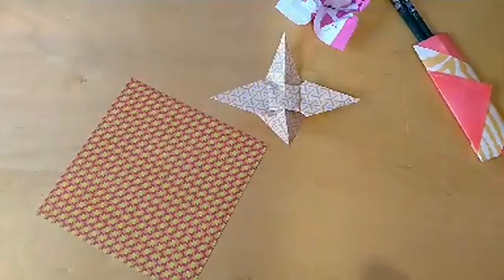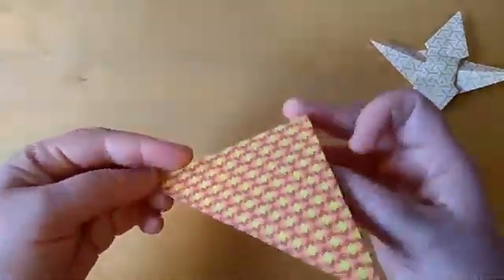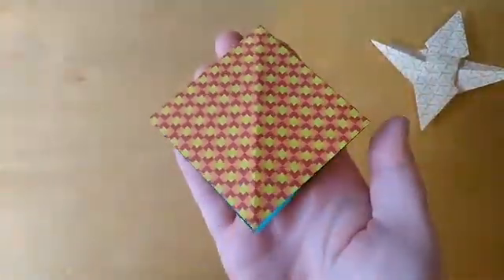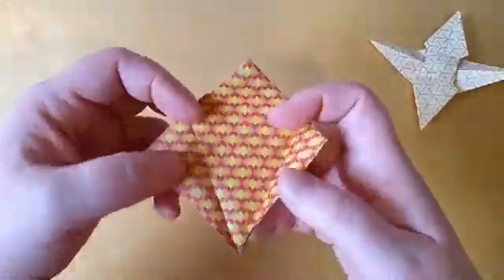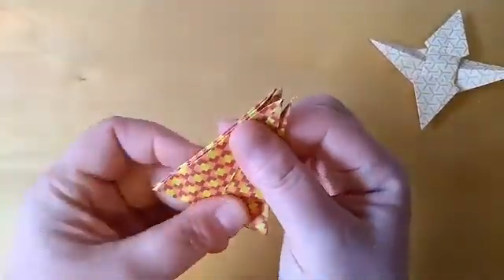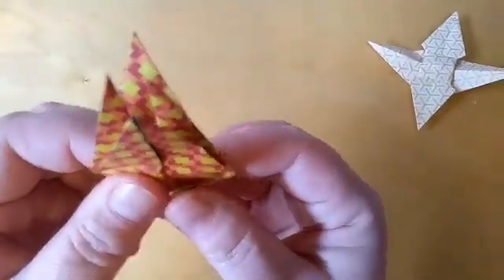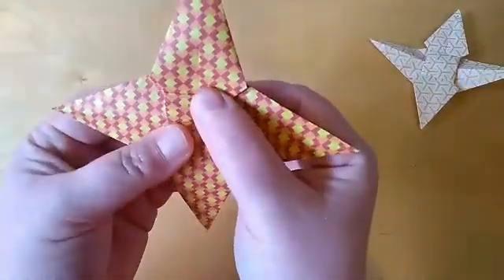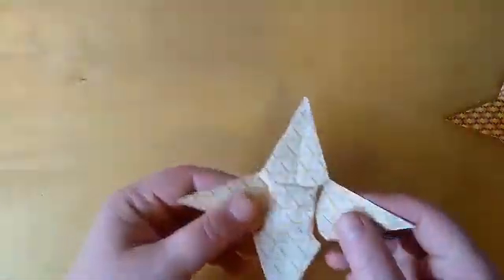Simple Star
This is the tutorial for a simple star